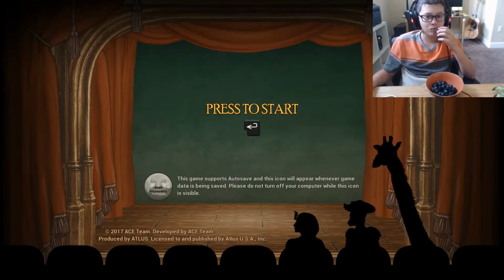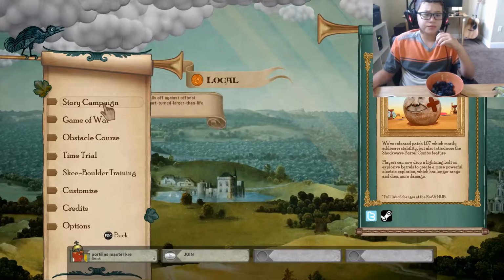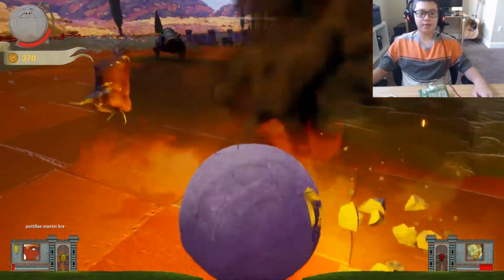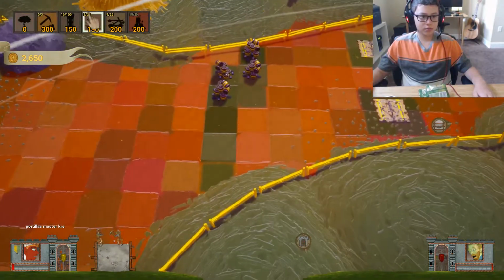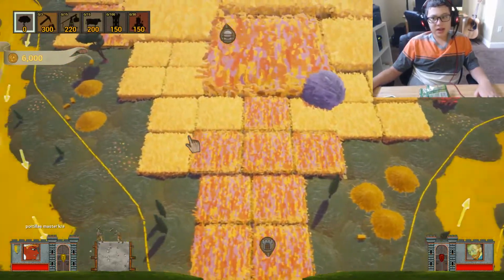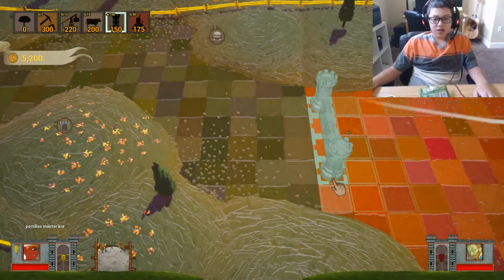rock of ages part1